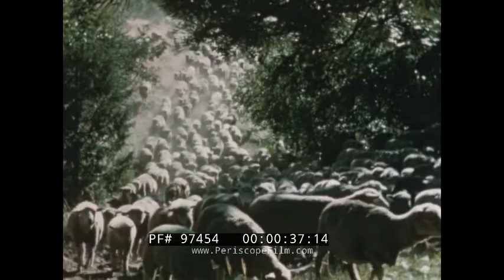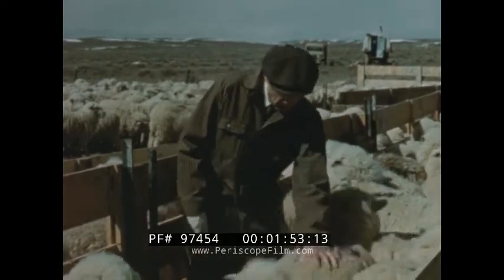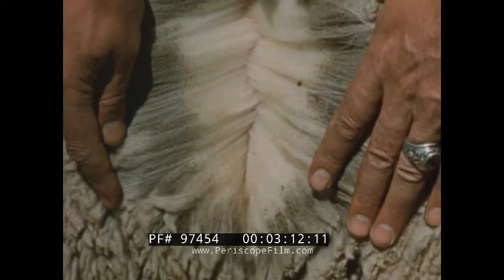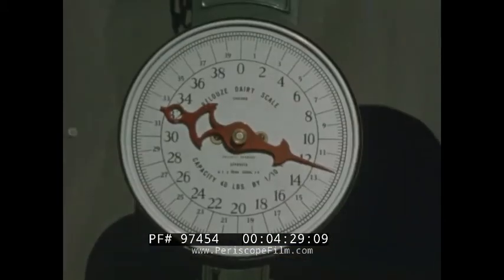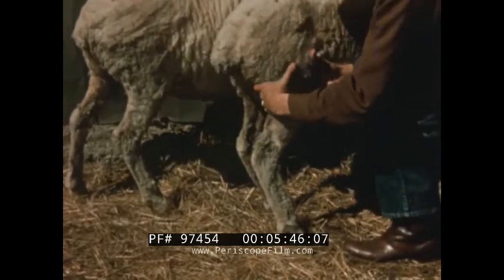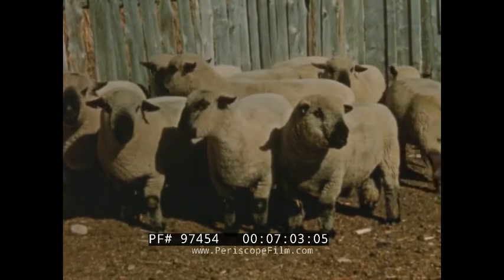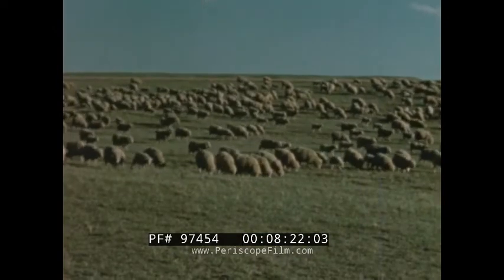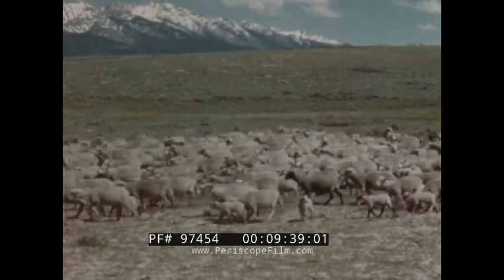“CULLING SHEEP” UNION PACIFIC RAILROAD SHEEP WOOL SHEARING & FLEECE EDUCATIONAL FILM 97454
One of several films in the "On the Farm" series made by the Union Pacific Railroad's Agricultural Development Department , "Culling Sheep" dates to 1952. Culling refers to the practice of selling off animals that a farmer or rancher no longer wants to, or no longer can afford to keep.This animal husbandry film was designed to educate not only the public, but specifically sheep ranchers and herders as to how to improve the quality of their flock for both meat and wool production. Culled and non-culled sheep are displayed side-by-side to compare the quality of the fleece and value of the meat. It includes methods of culling, culling layouts, comparison of wool and meat quality, and selection of ewe lambs and breeding lambs.

(0:08) Union Pacific Railroad logo
(0:16) title card: “Union Pacific Railroad presents Culling Sheep”
(0:25) text: “An ‘On The Farm’ Motion Picture / Produced under supervision of the Agricultural Development Department / Union Pacific Railroad”
(0:35) Large flocks of sheep walk and graze through forests and pastures
(1:07) An inexpensive culling corral laid out in the middle of a large pasture, sans sheep
(1:21) A second type of culling corral filled with sheep
(1:29) As they stand amidst their sheep in the corral, farmers begin to carry out the “art” of culling by feeling the wool on the sheep’s back
(2:07) As the sheep are led out of the corral and back into the pasture, some of them (the “heavy shearers”) are separated
(2:30) Two sheep of different sizes are displayed as a comparison to show the necessity of culling
(3:09) A close-up of the parting of one sheep’s wool and the pulling out of a tuft shows it to be of good quality, color, density, and length
(3:29) A close-up of the parting of the second sheep’s wool and the pulling out of a tuft shows it to be looser, shorter, dirtier, and less dense
(3:50) A hand displays the two different tufts of wool
(4:03) Two fleeces are compared and weighed. One is shown to be smaller and dirtier than the other
(4:35) The two fleeces are displayed alongside handwritten statistics explaining their grease weight, scoured weight at percentage of regain, yield, and shrinkage
(5:09) Two sheep are displayed after having been completely sheared
(5:52) A farmer and his dog watch as a flock of sheep is put out to pasture
(6:05) A farmer observes a good-bodied ram
(6:50) Lambs feed on the grass in a pasture
(6:59) Ewe lambs in a corral
(7:12) Two lambs of the same age and breed are displayed side-by-side to showcase the necessity for culling. The one that has been culled has a superior size and fleece quality
(7:59) The dressed carcasses of the same lambs are displayed side-by-side to showcase the superior quality of the meat of the culled lamb
(8:41) The video is summarized as images of culled and non-culled sheep and fleece are re-displayed
(9:03) A flock of nicely culled sheep is let out of its corral to graze in the pasture
(9:51) text: “The End”